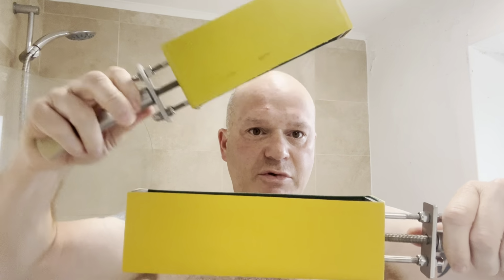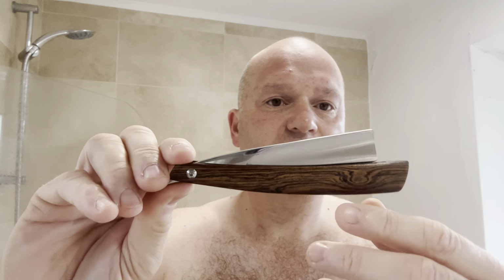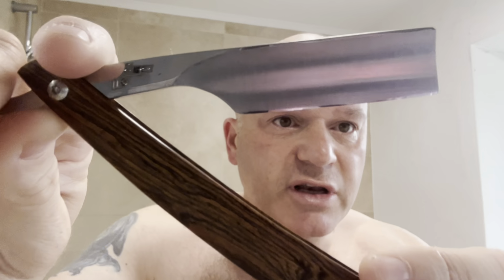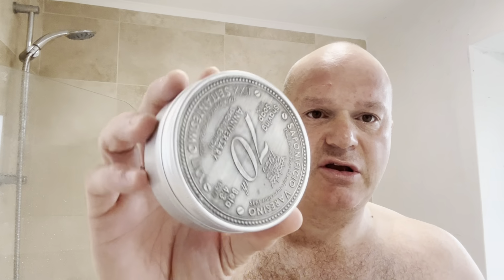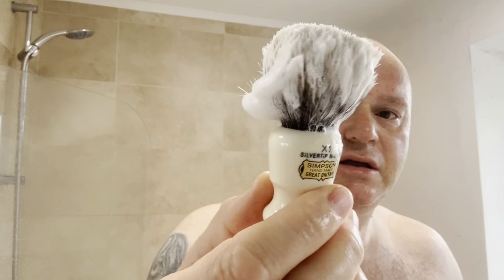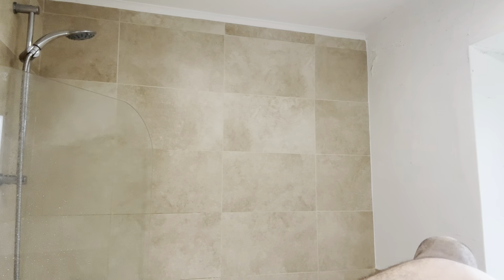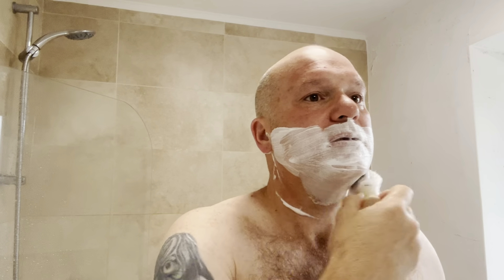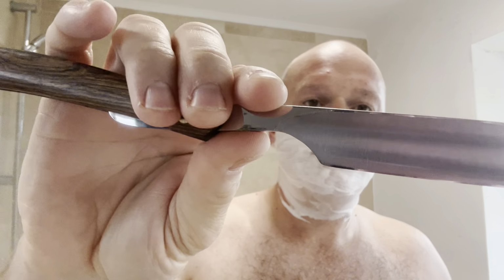Mastro livi 6/8 inox bocote scales + loom strop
Great shave straight out the box and the loom strop is just pure luxury